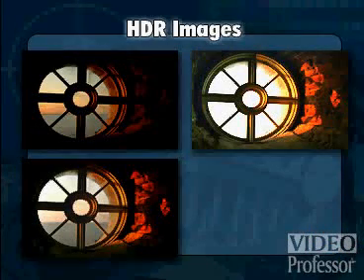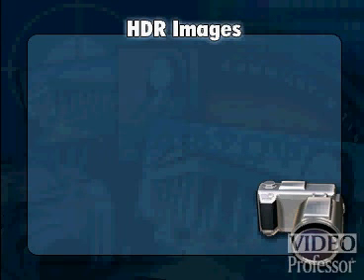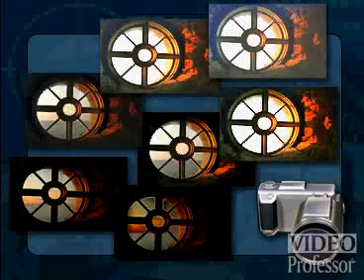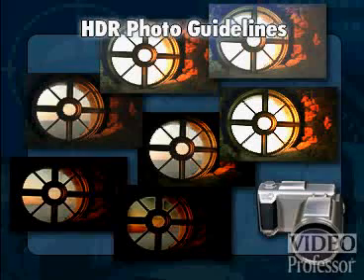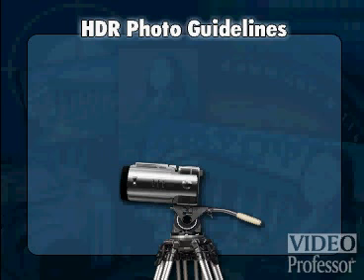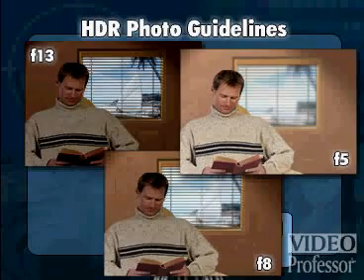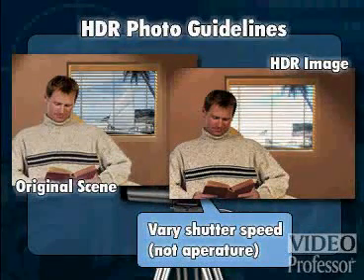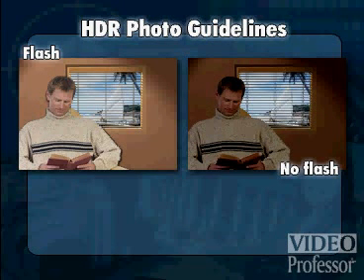Creating High Dynamic Range (HDR) Images in Photoshop®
When you take a digital picture, it will look different than what you actually see. Lighter areas will be lighter, and darker areas will be darker. To fix this, you will need to use Adobe® Photoshop's high dynamic range (HDR) feature. This video walks you through this process.